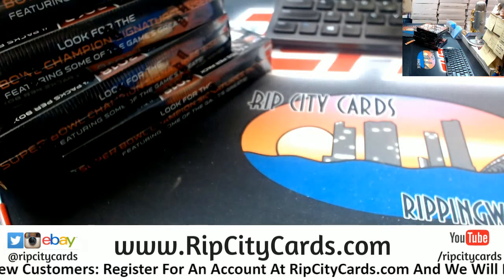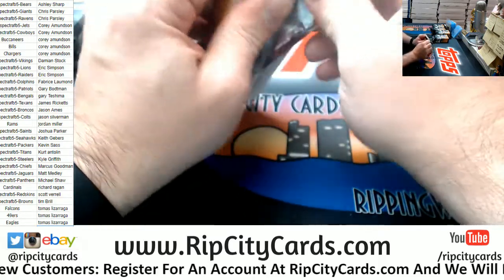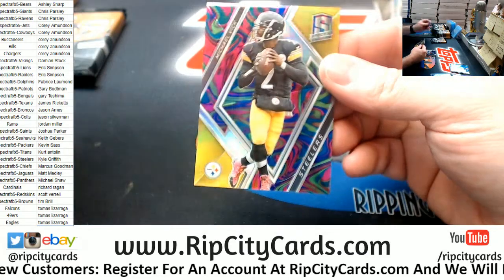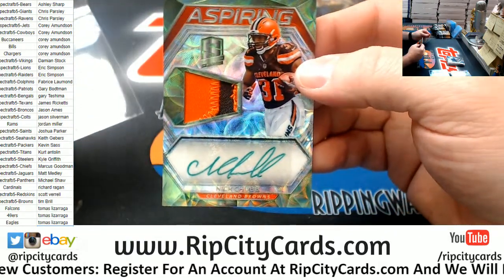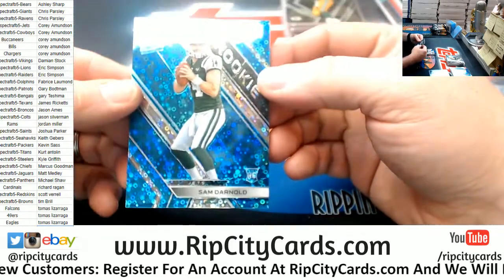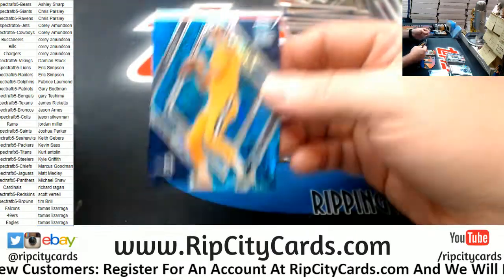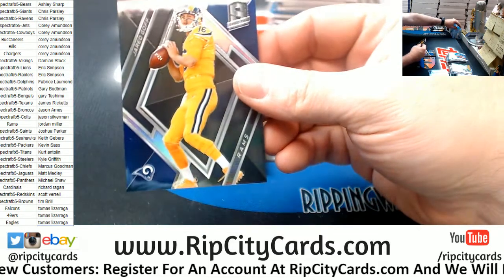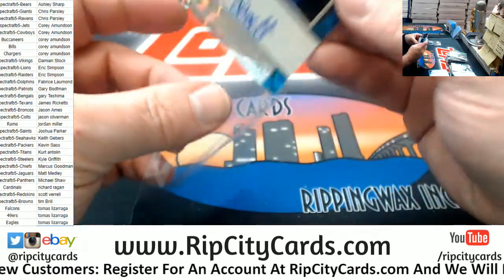2018 Spectra 4 Box Half Case #5 RCC